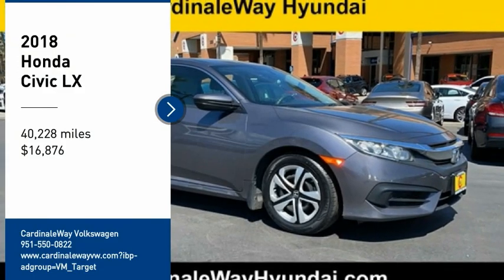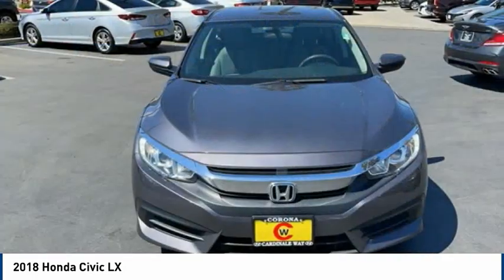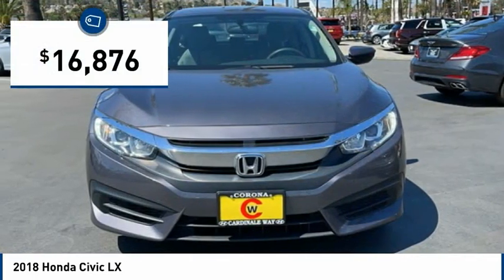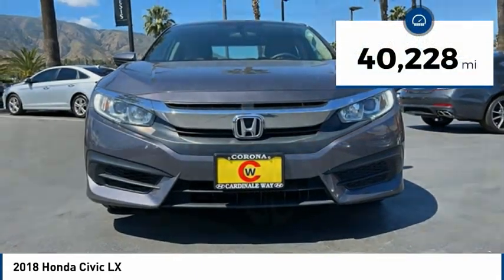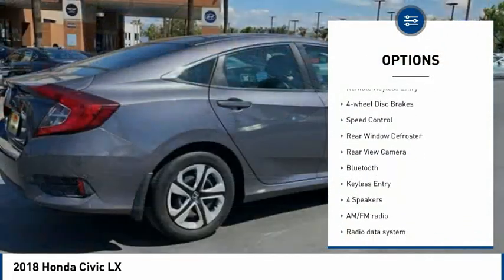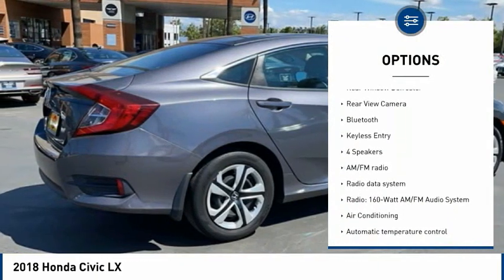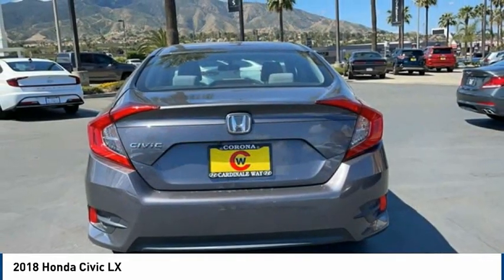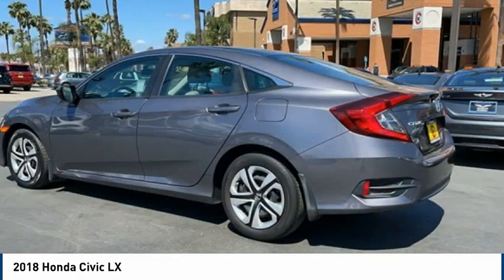2018 Honda Civic LX FOR SALE in Corona, CA H10363A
CardinaleWay Volkswagen
2603 Wardlow Road

CARFAX One-Owner. Clean CARFAX. Silver 2018 Honda Civic LX FWD CVT 2.0L I4 DOHC 16V i-VTEC ONE OWNER, BLUETOOTH, REAR VIEW CAMERA, MP3 CAPABLE, KEYLESS ENTRY, CLEAN CARFAX, LOCAL TRADE, ANDROID/APPLE CAR PLAY, REMAINING BALANCE OF FACTORY WARRANTY, Civic LX.  Recent Arrival! 31/40 City/Highway MPG Awards: 2018 KBB.com 10 Most Awarded Brands 2018 KBB.com Brand Image Awards Kelley Blue Book Brand Image Awards are based on the Brand Watch(tm) study from Kelley Blue Book Market Intelligence. Award calculated among non-luxury shoppers.  Kelley Blue Book is a registered trademark of Kelley Blue Book Co., Inc. Experience the Cardinale Way difference. We develop outstanding relationships where everybody wins. All prices are plus dealer installed Protection Package for 1485.00. Proudly serving Inland Empire, Corona, Riverside, Ontario, San Bernardino, Orange County, Yorba Linda, Chino Hills 92882.  Vehicle price and availability are subject to change without notice.